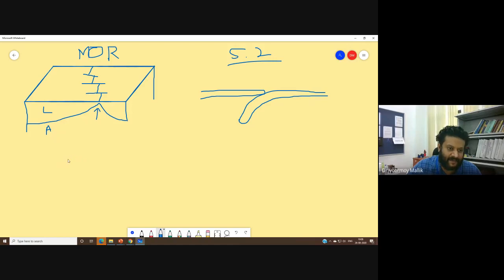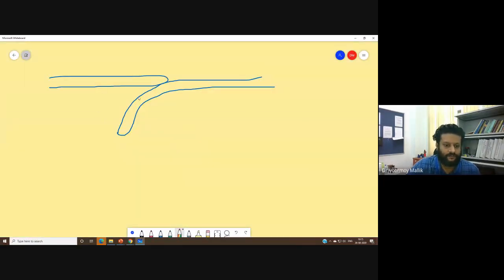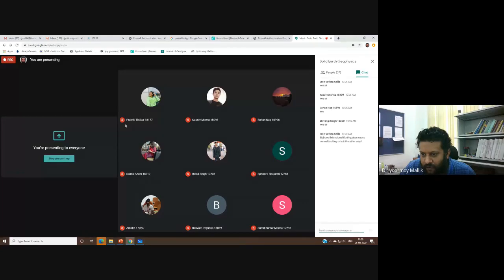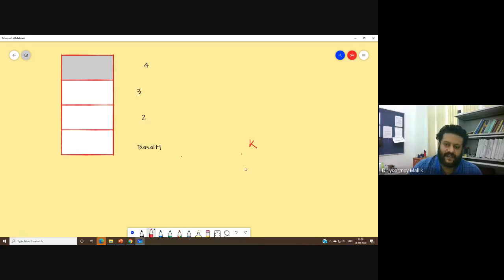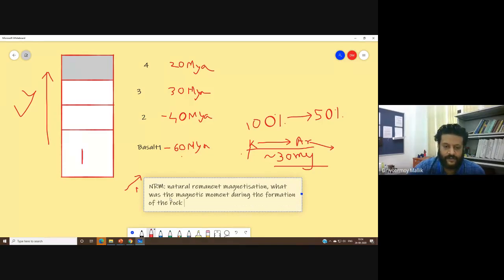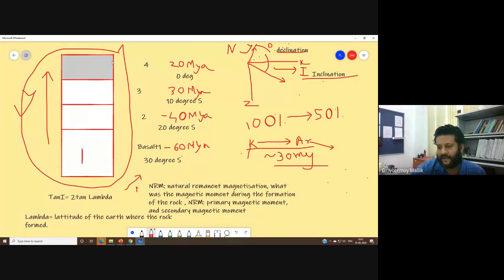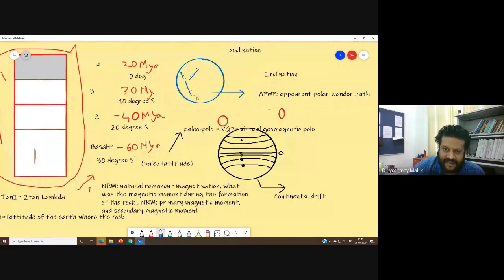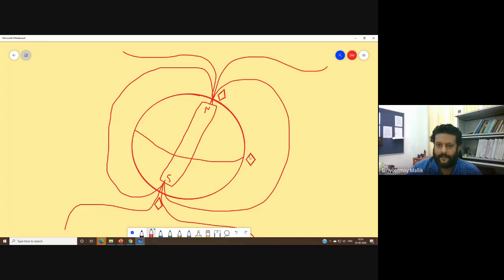Solid Earth Geophysics (class 4) 2020 08 26 at 21 33 GMT 7